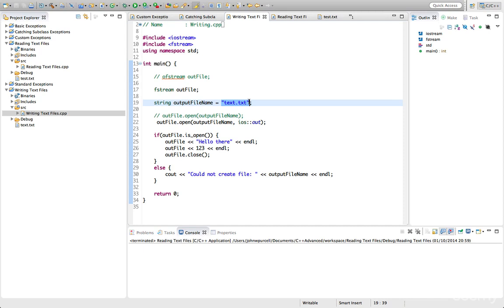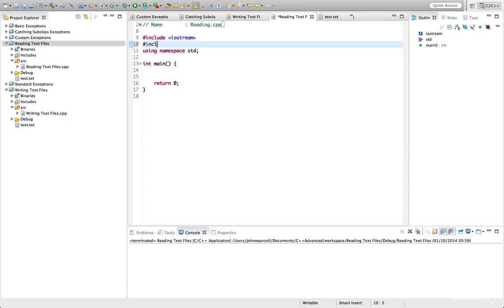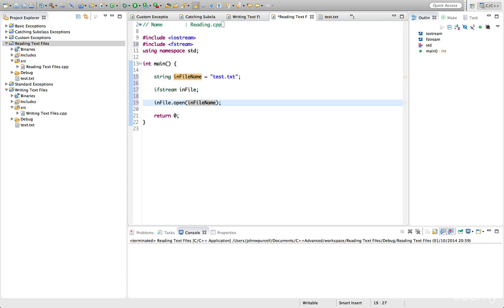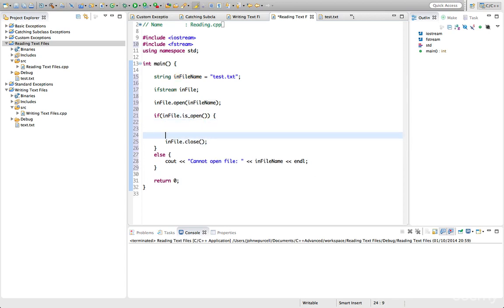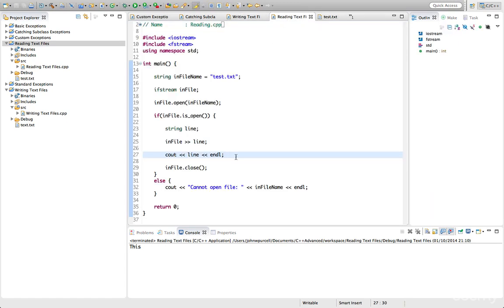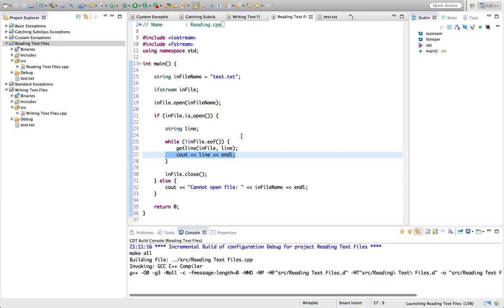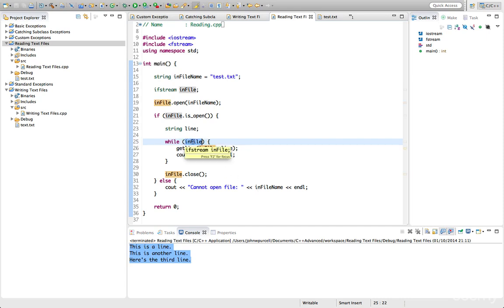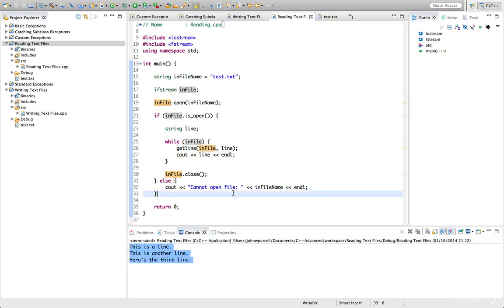Learn Advanced C++ Programming : Reading Text Files